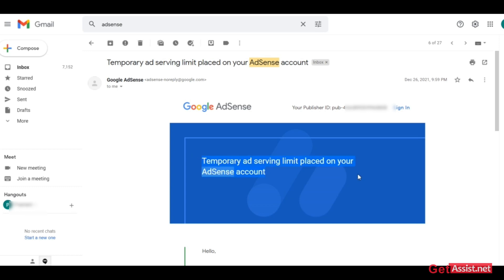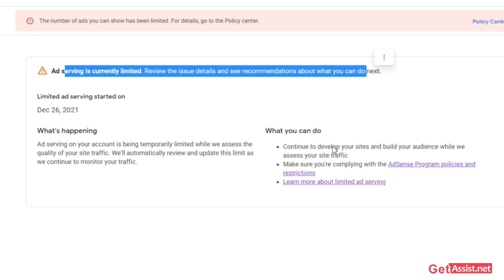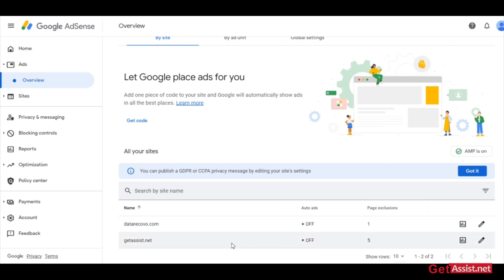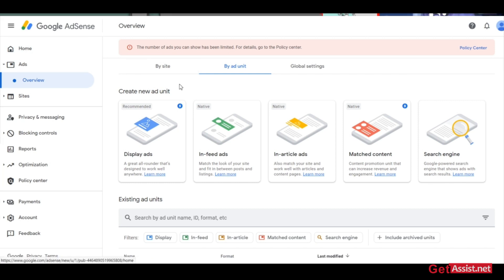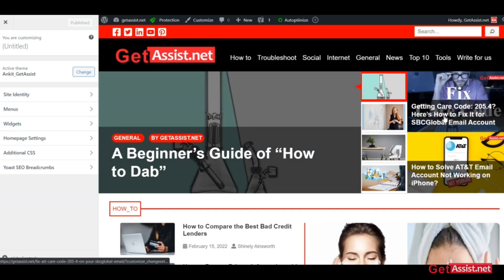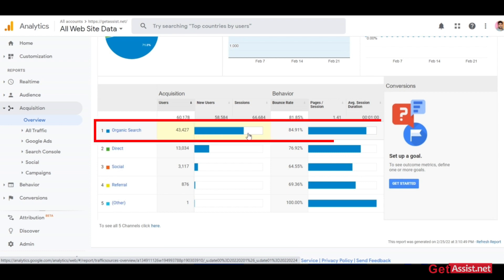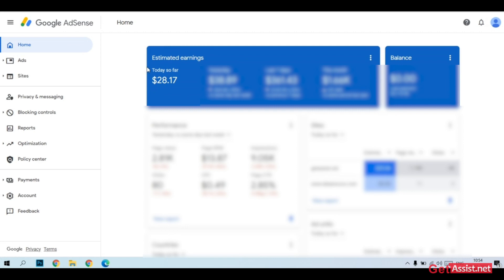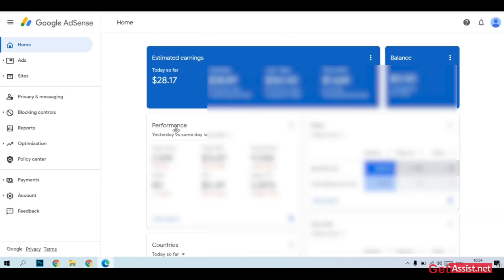How to Remove Ad Serving Limit on Google AdSense?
If you are facing ad serving limit on your Google AdSense account, this video will tell you how to remove Ad Serving Limit on Google AdSense. There are different ways to remove Ad Serving Limit on Google AdSense that have been explained in this video, so make sure to watch the video till the end.
If a temporary ad serving limit has been placed on your AdSense account, this can happen due to different reasons. You will get an error message in the policy center that "ad serving has been limited". If you follow the steps shown in the video, you can get the error message "ad serving has been limited" fixed. Even I faced ads limit on AdSense and when I applied all the solutions provided in the video, I got it solved.